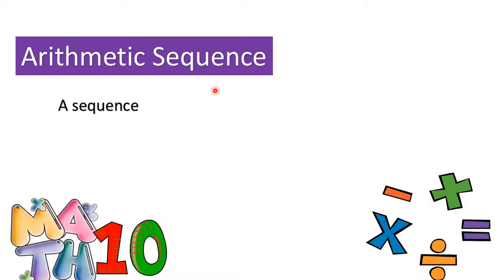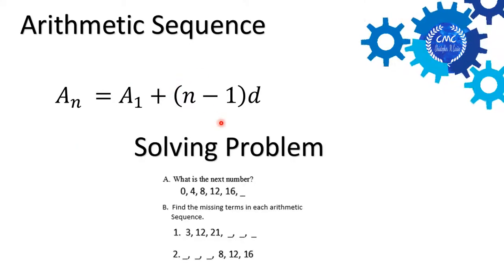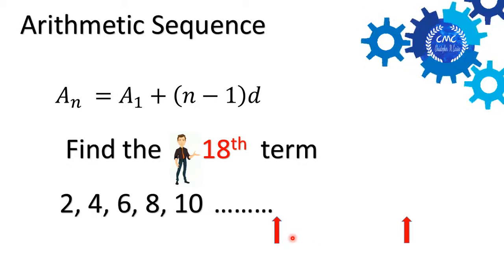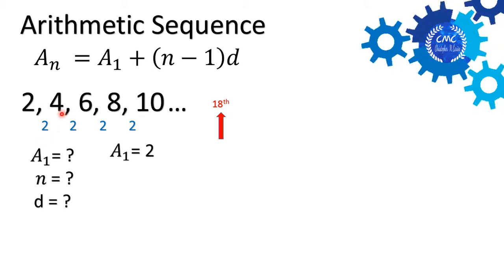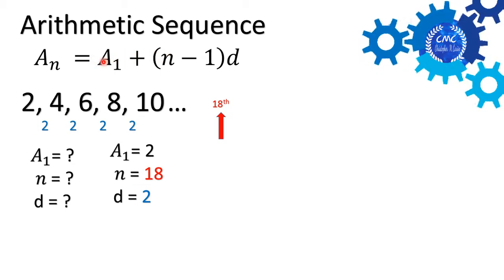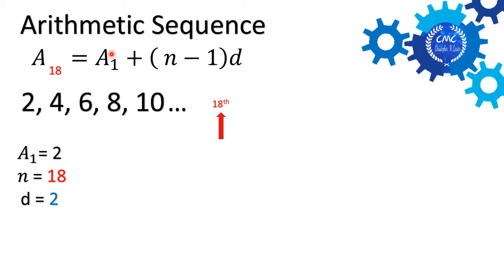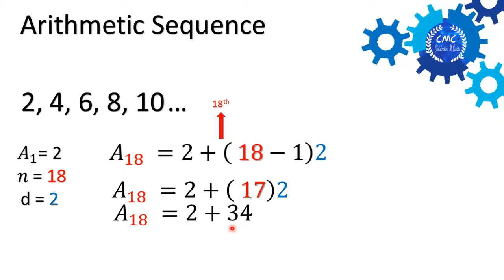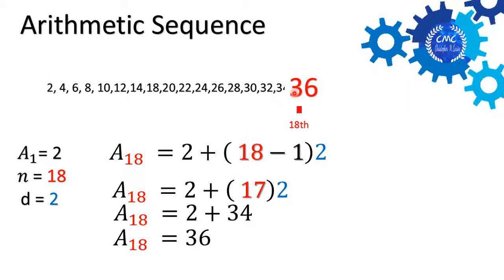MATH 10 Arithmetic Sequence